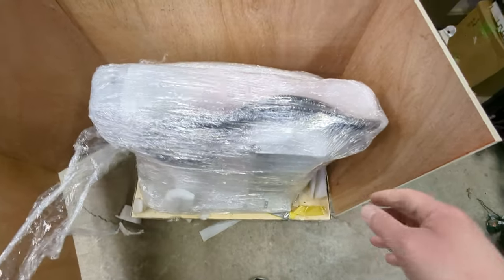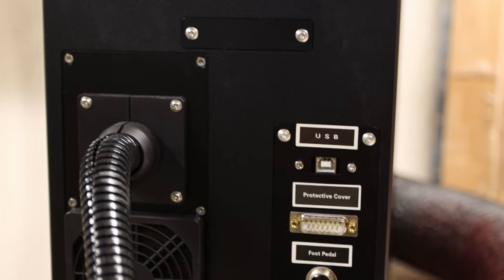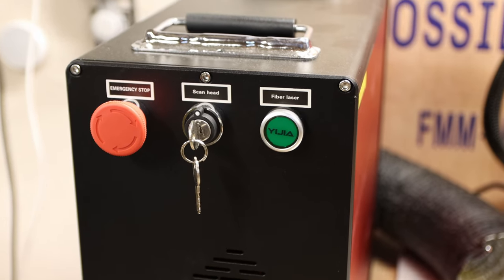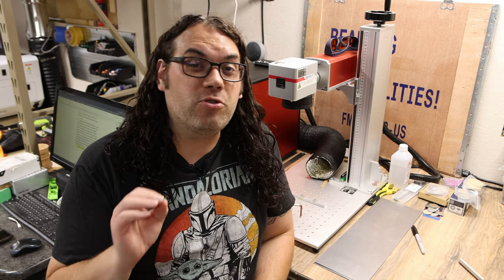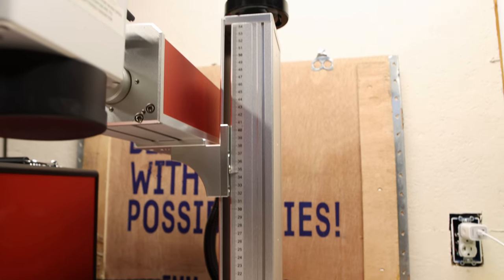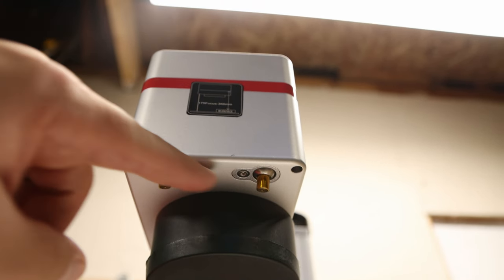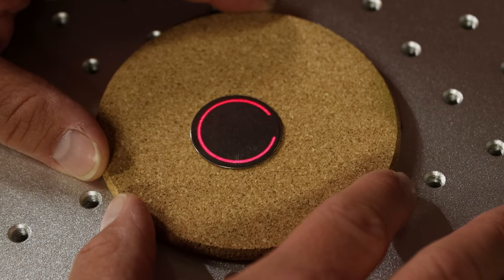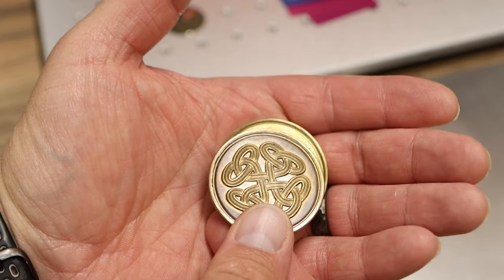Omtech 30w Mopa Fiber Laser Up Close!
Today we take a first look at the Omtech 30w Mopa Fiber Laser!

3D Printing Filament
3D Printing Tools